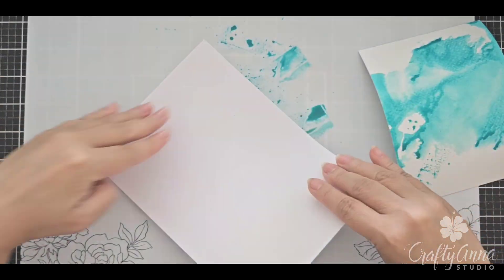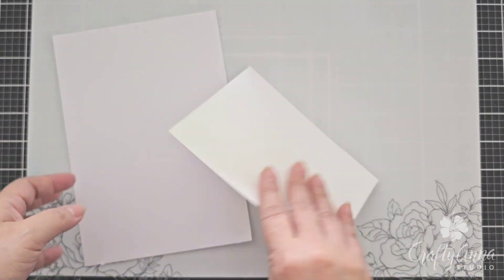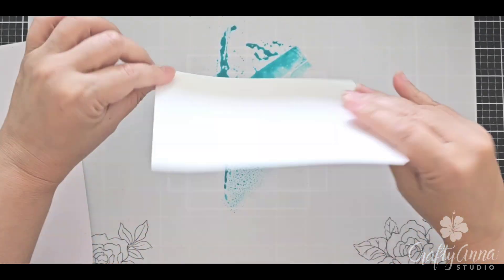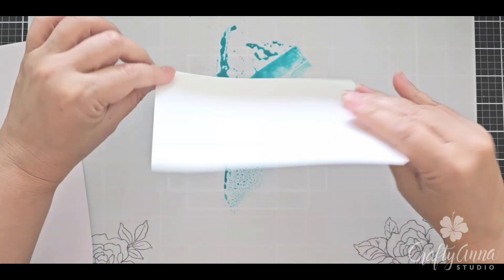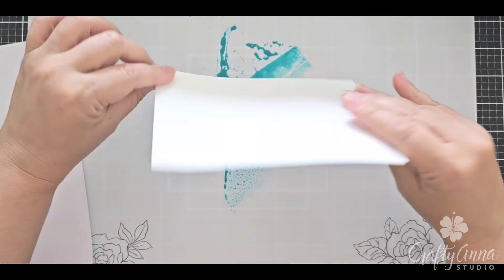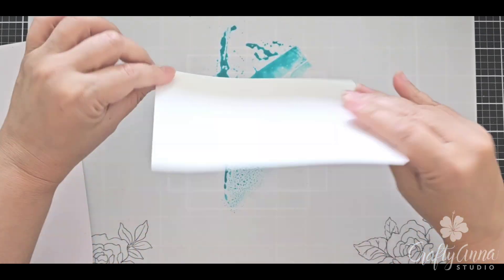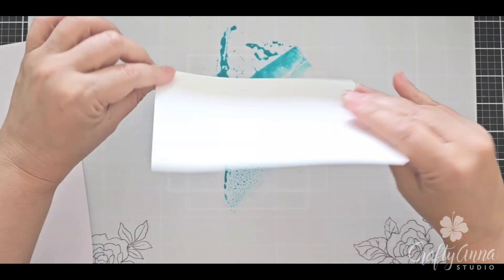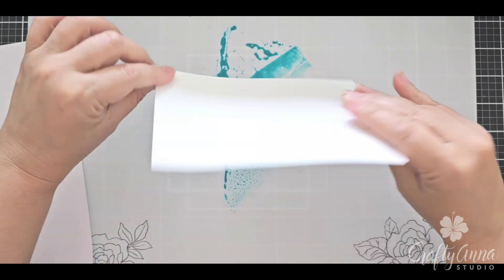How to Create 3D Scenes on Cards | Ink Smooshing & Scene Building Tecniques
In this video, I share how I created a 3-D scene on my card.  I also show an ink smooshing technique as a way to create quick and easy backgrounds!

List of Products:
Hero Arts Hero Studio Subscriptions: